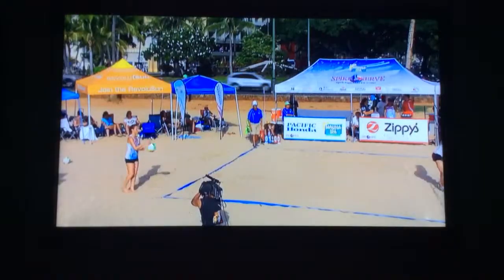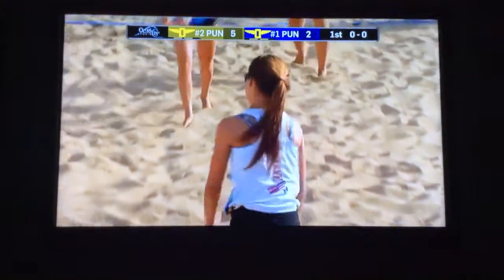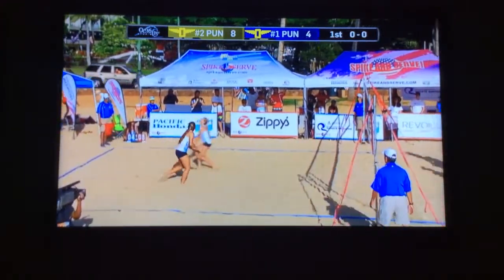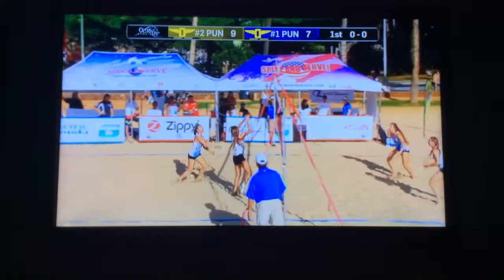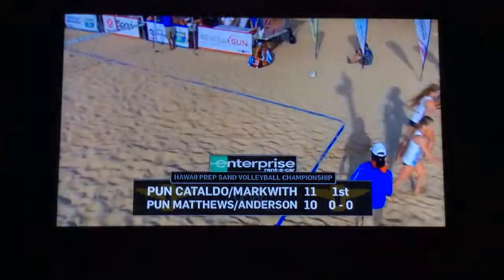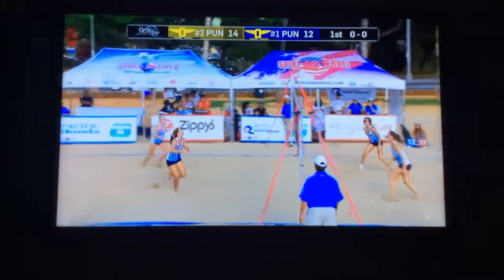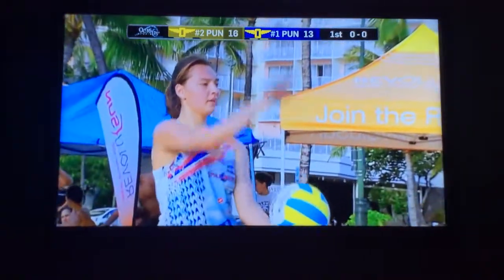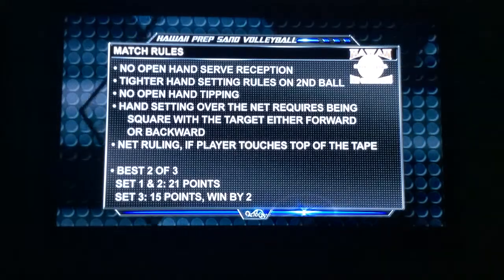Hawaii Beach Volleyball 2nd set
Prep girls final